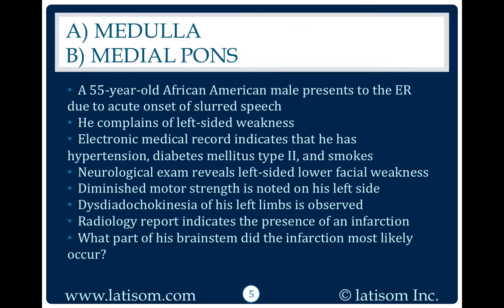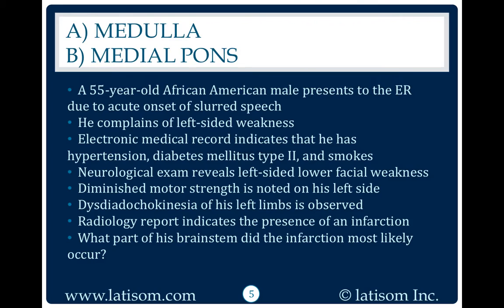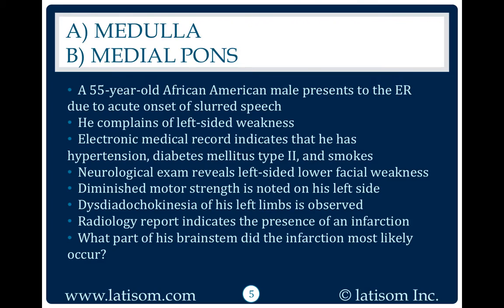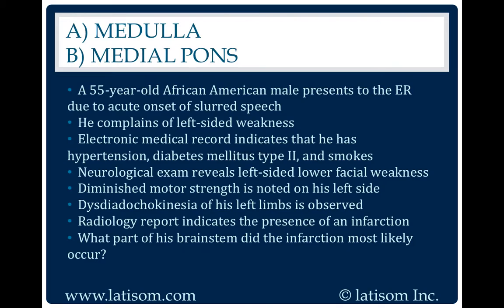857: Medulla or Medial Pons